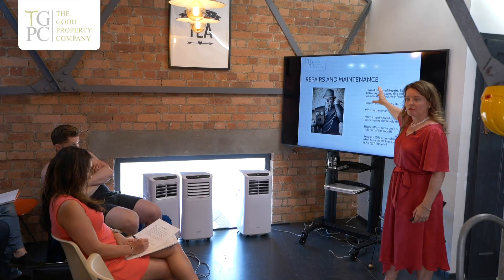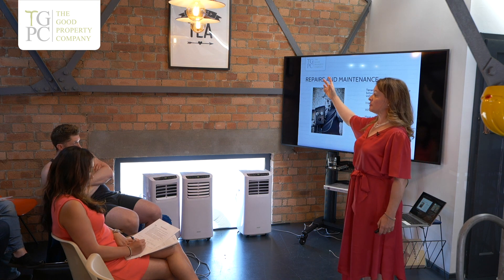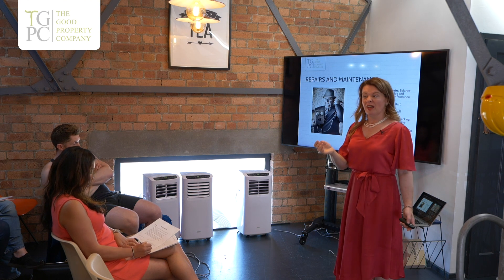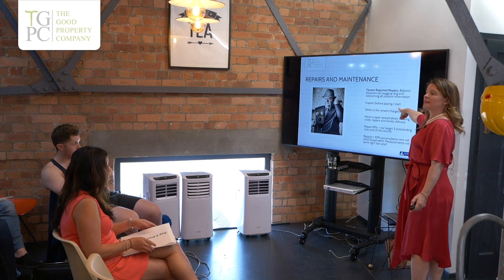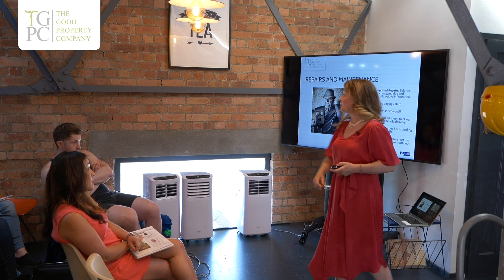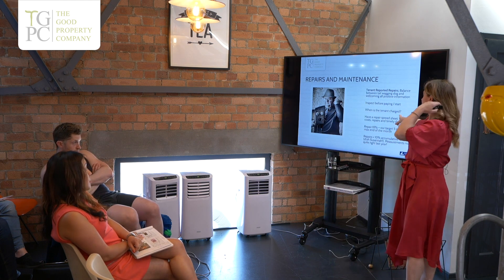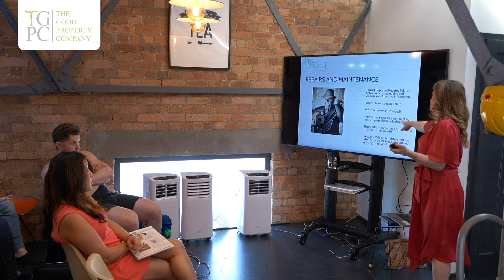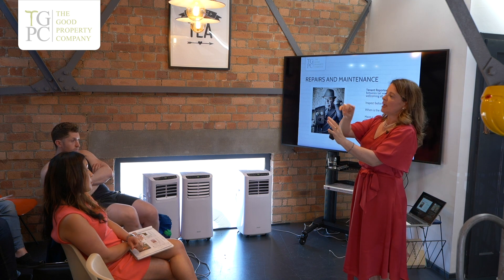Top Maintenance Tips to Protect Rental Properties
Learn how to be a professional property landlord, our mentees are picking up key tips on how to manage tenants and repairs. When you run a property portfolio, you will likely spend 10% of your tenant rent income on investment property maintenance. So set that amount aside, into a separate bank account for property repairs, and then hold an investment property maintenance sheet, with all repairs needed.

Then as your property investment portfolio grows, you'll need to set clear targets for your property maintenance and renovation. We set only 5 repairs outstanding at the end of each month, which with a property portfolio the size of mine, is a tough one to achieve but well worth setting as a target.

Learning how to professionally manage your rental properties is an art, which keeps your life easy in the long run.

I've written a really high quality pack for your on managing lettings, which is critical to long term property investment success.